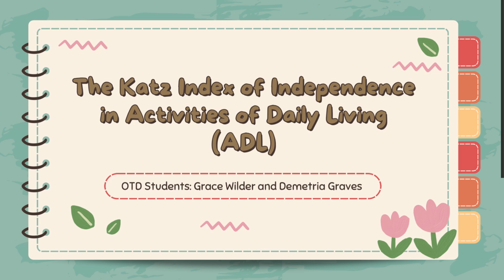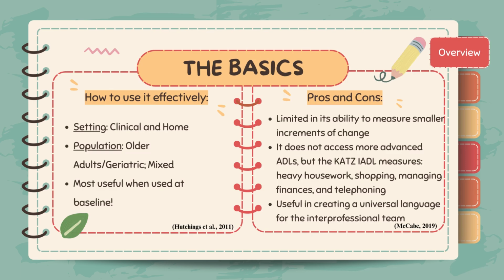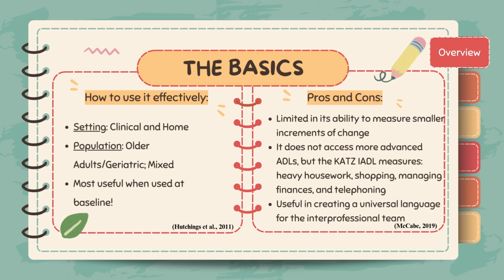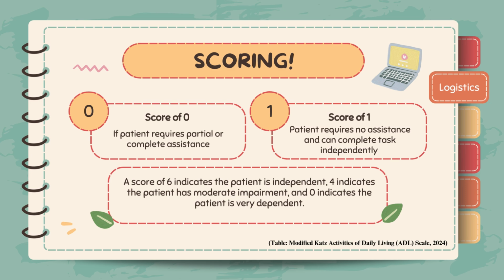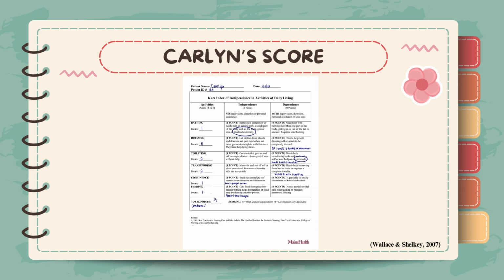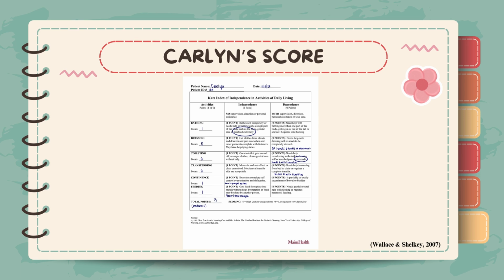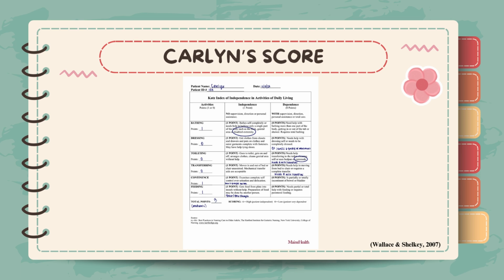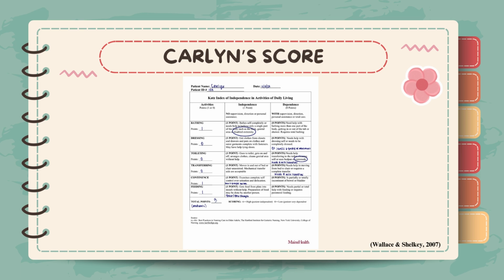The Katz Index of Independence in Activities of Daily Living (ADL)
Overview and Scoring Directions for the KATZ ADL